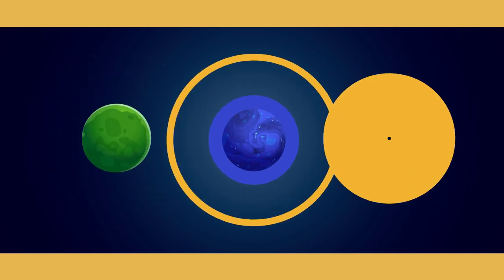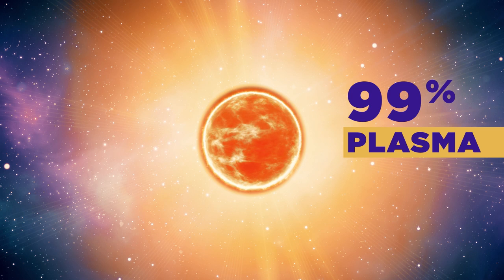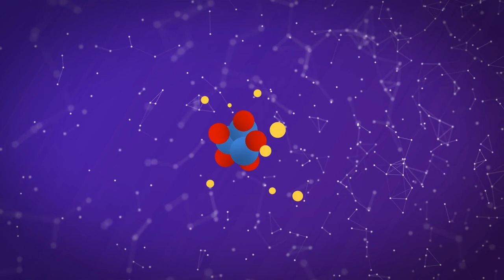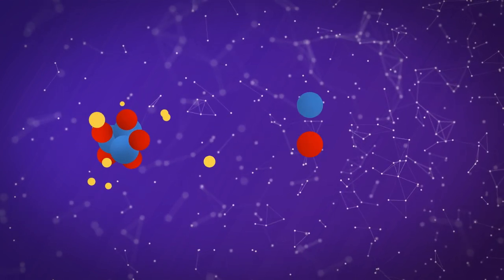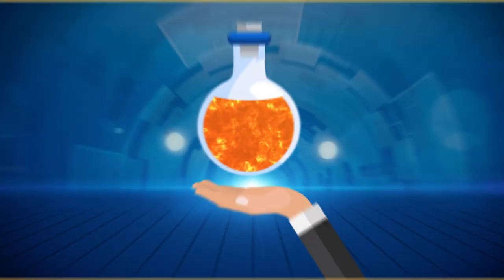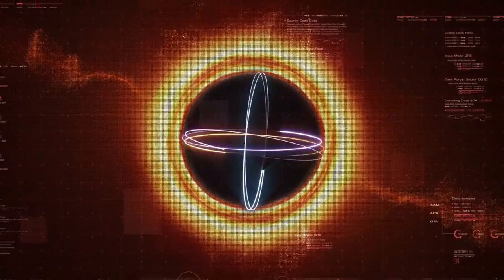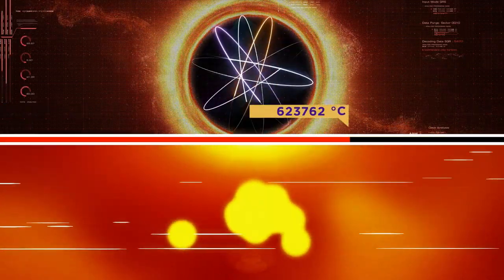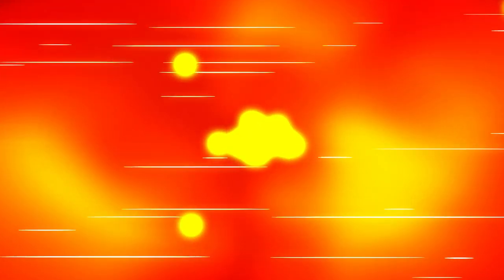ITER, an energy for our future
New! English voiceover version.

In this motion design video, the first in a series of three, we answer the first questions that come to mind about ITER. What is a plasma and how does it relate to fusion energy? Why try to reproduce the fusion energy of the Sun and stars as a source of energy on Earth?